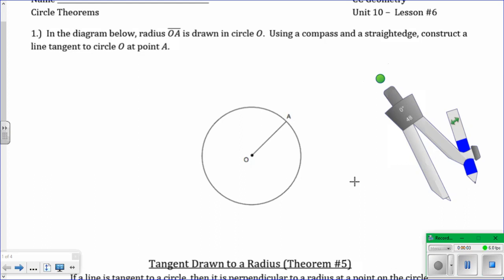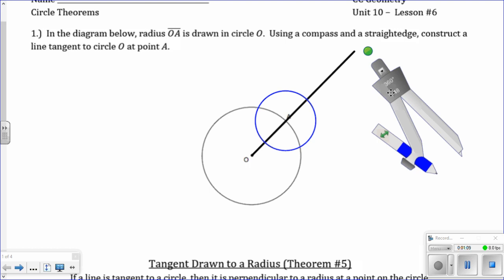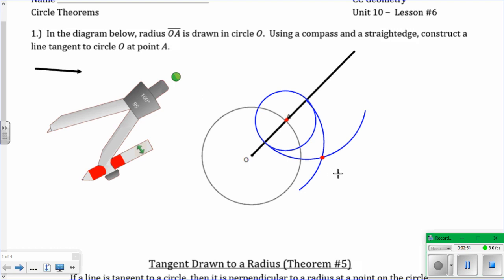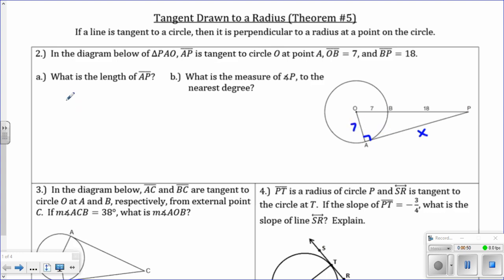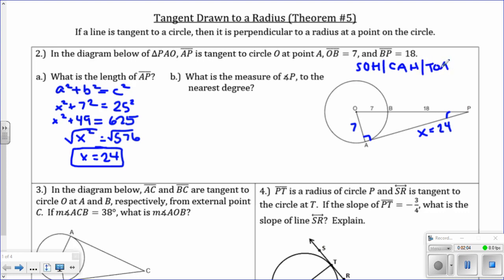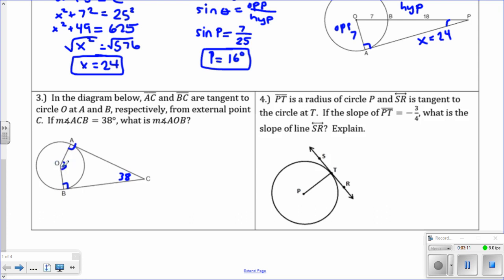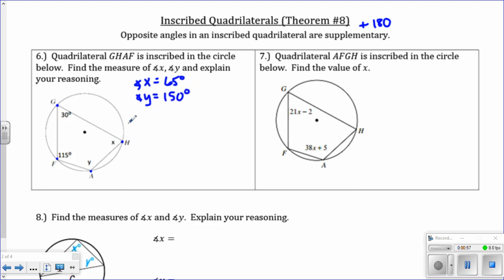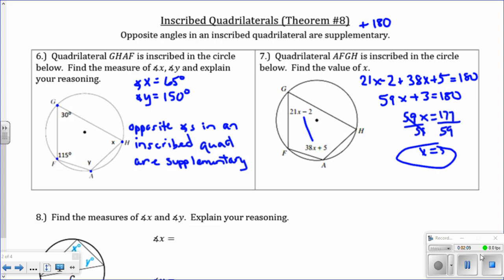10.6 Tangent Line and Inscribed Quadrilateral